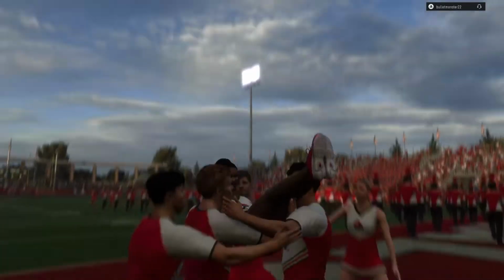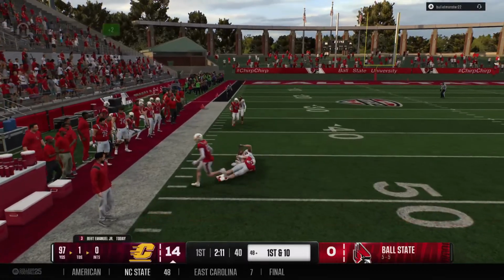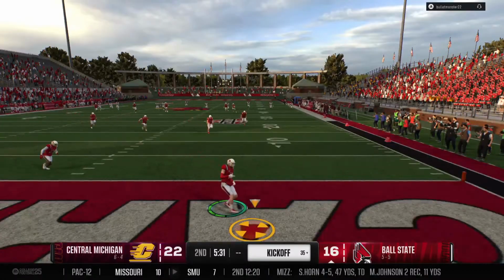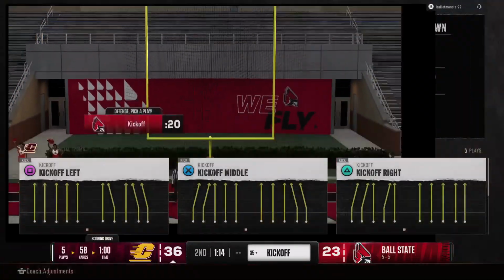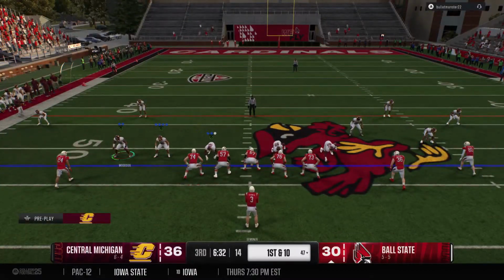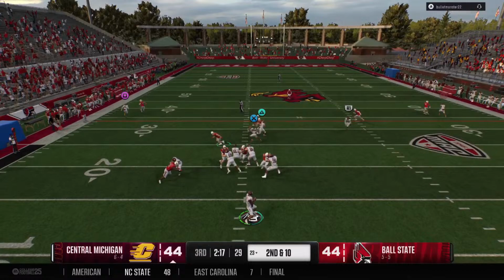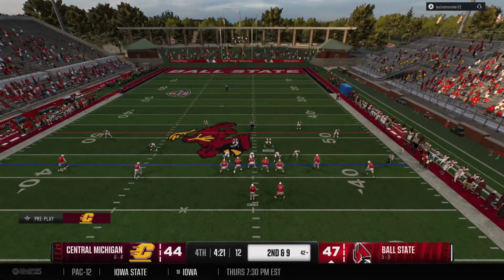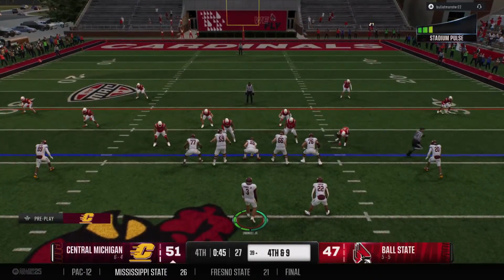Central Michigan vs ball state year 3